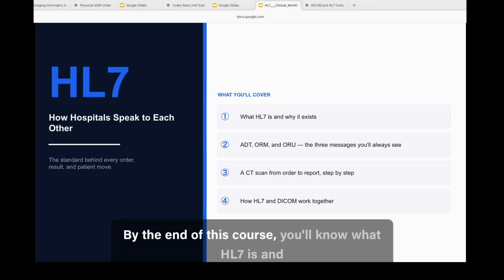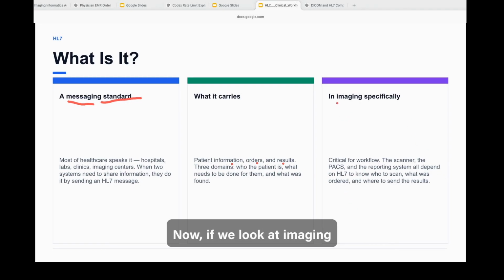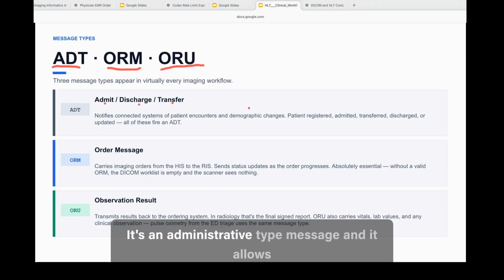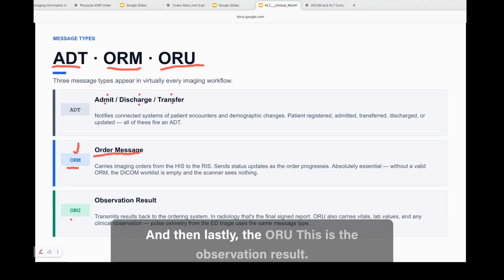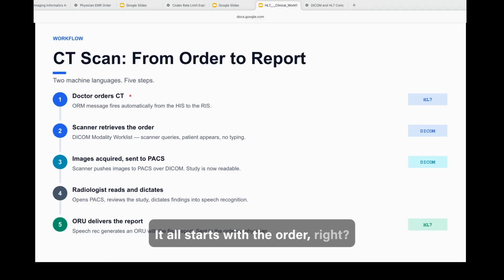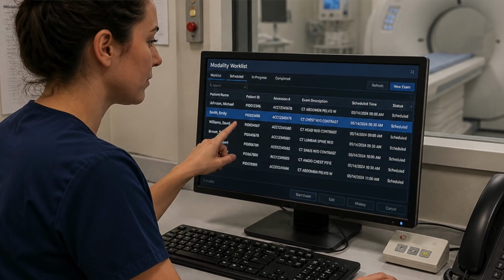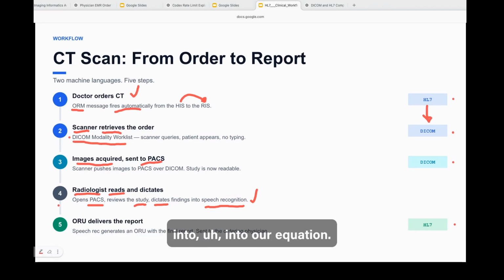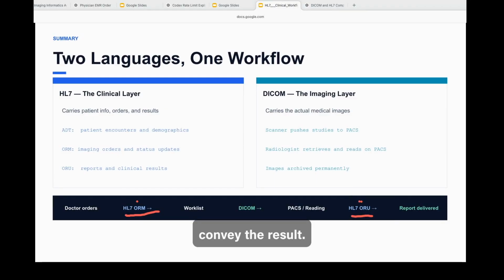HL7 Explained for Medical Imaging | ADT, ORM, ORU + Workflow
HL7 is the language that lets hospital systems talk to each other — and it’s where most imaging workflow problems actually begin. Here’s HL7 for medical imaging explained clearly: ADT, ORM, ORU, and exactly how those messages drive the workflow from registration to result.

🩻 ABOUT
I’m Yuri Nikolski, CIIP — an imaging informatics consultant and educator with 20+ years in medical imaging: front-line clinical work, vendor roles, system implementation, and workflow design (CIIP). This channel explains PACS, DICOM, HL7, and enterprise imaging the way they actually work in real departments — not the textbook version.